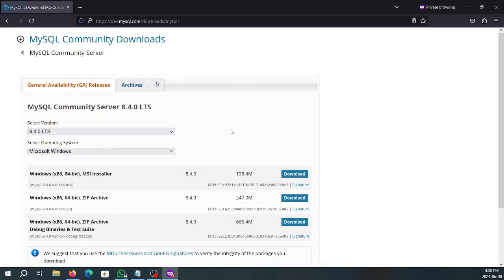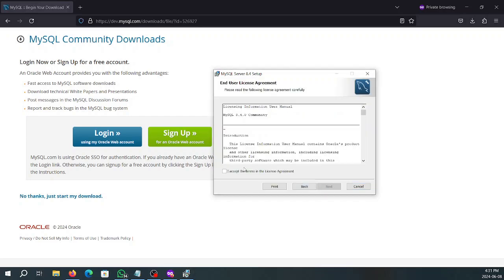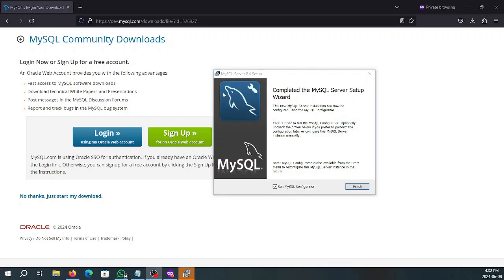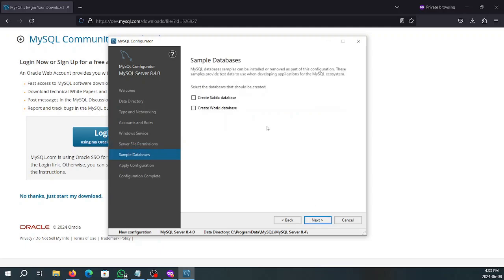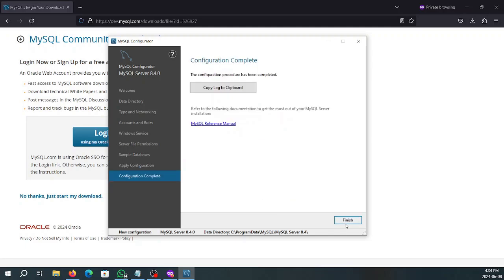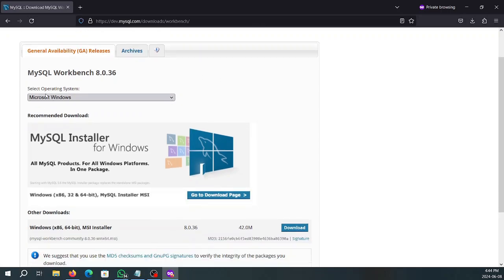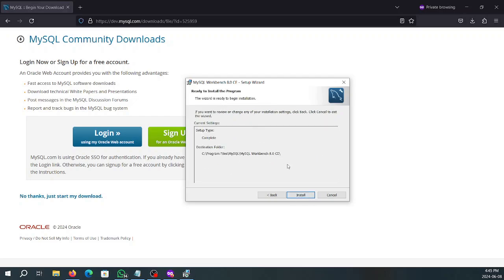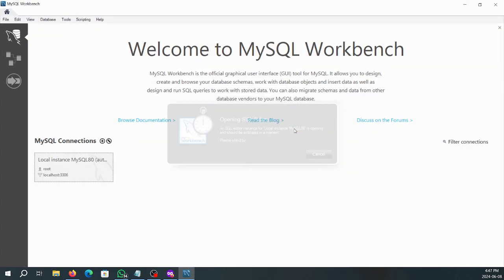How to install MySQL Community Server 8.4.0 LTS (fastest way)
Learn how to install MySQL Community Server 8.4.0 LTS in the fastest way possible. Watch this tutorial for step-by-step instructions on setting up MySQL, Workbench, and SQL.

How to install MySQL Community Server 8.4 on Windows
How to install MySQL Community Server 8.4.0  on Windows